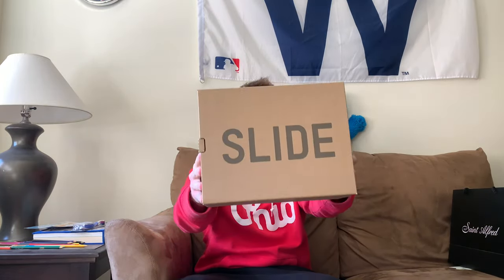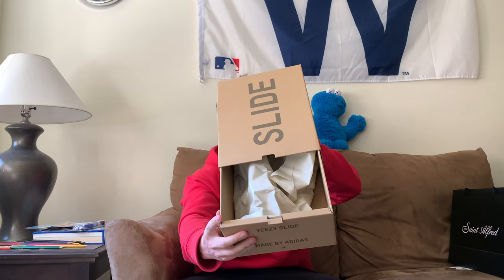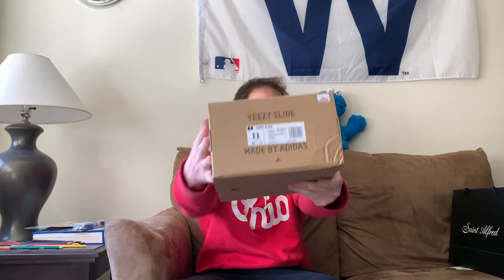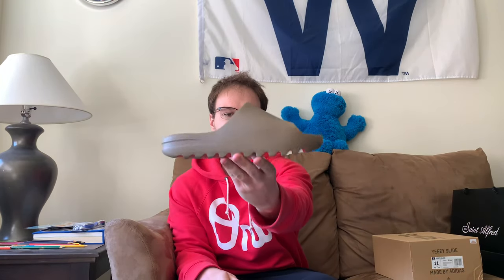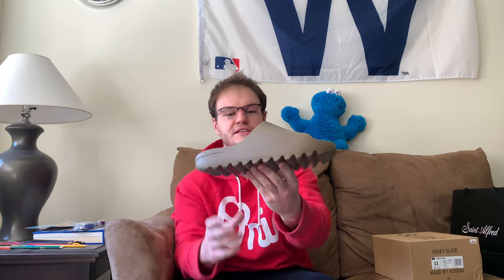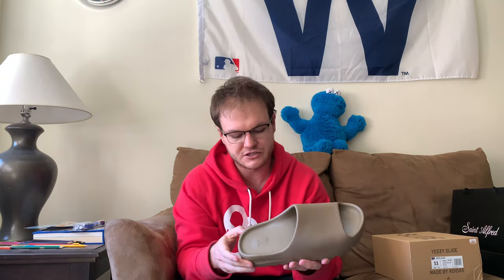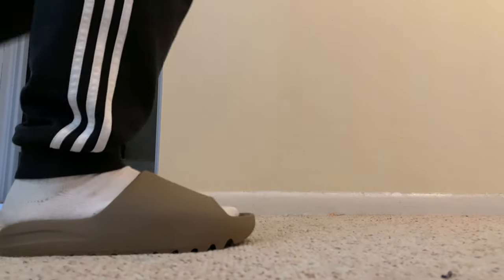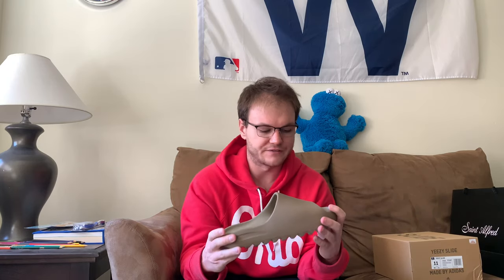QUARANTINE DRIP YEEZY SLIDE EARTH BROWN THOUGHTS + ON FOOT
Got the new mocha cappuccino yeezy slides. Follow the gram tho